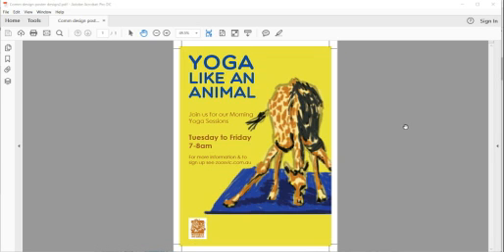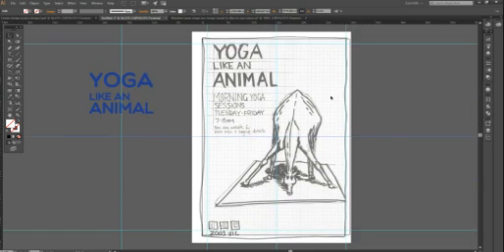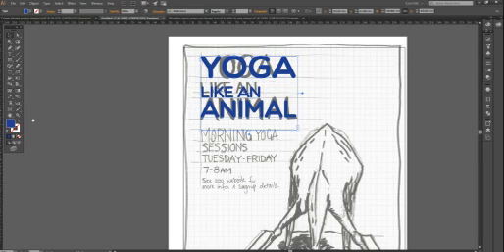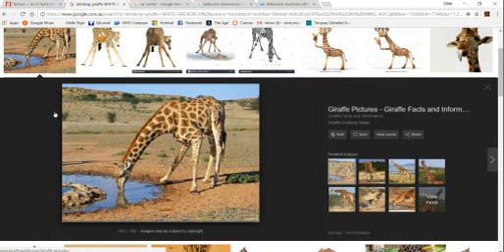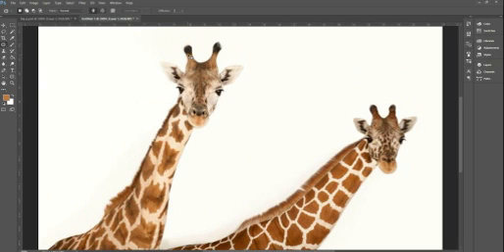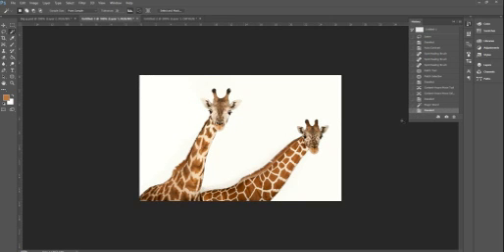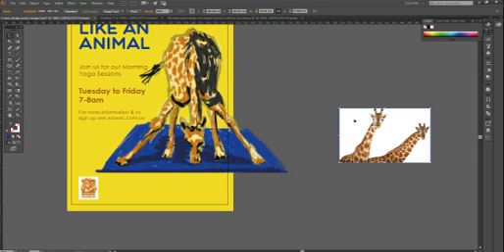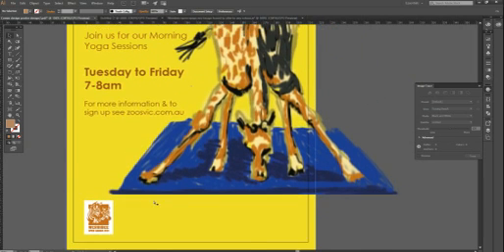Designing a poster in Illustrator